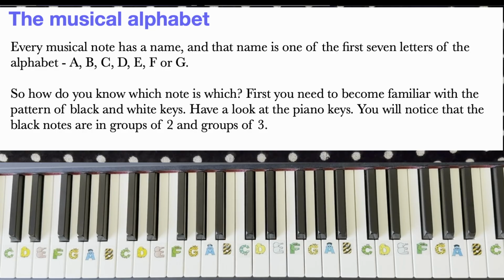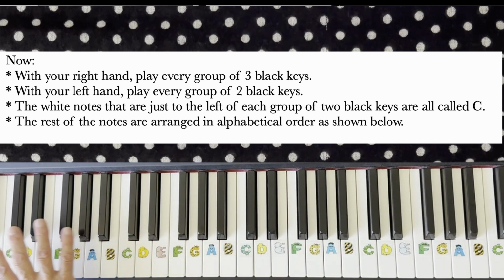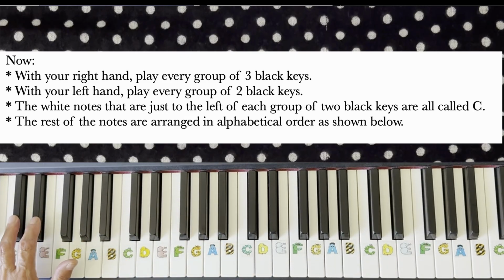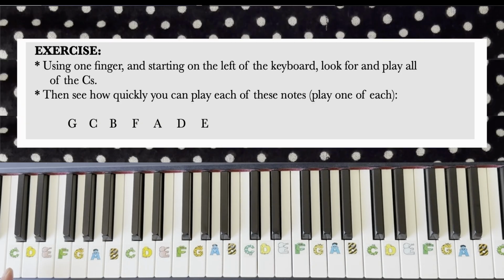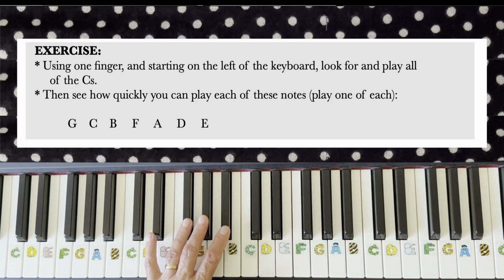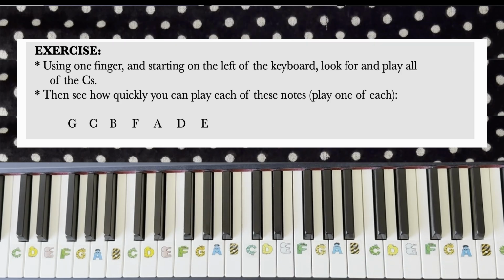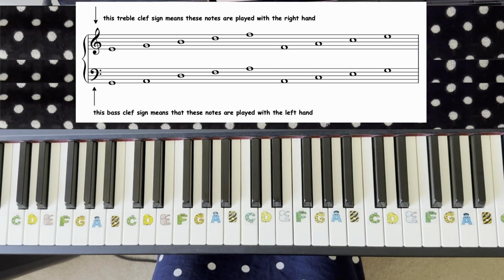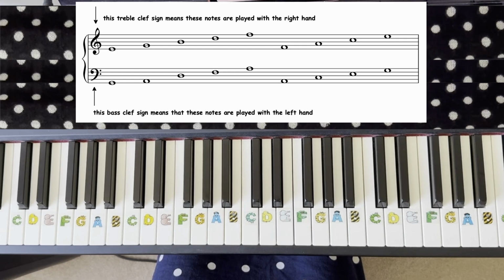Easy All-in-one Piano Course for Adults: LESSON 1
It's lesson 1:
So, you are interested in learning how to play the piano?
This course will teach you how to play! To start with we will have some really basic explanations so that you learn the names of the keys, how music notes are laid out and how you should position your hands when you play.

It not as easy as it looks.

Please let me know how you get on in the comments below.

This video is designed to go with the book "Easy All-in-One Piano Course for Adult Beginners" by Heather Milnes.